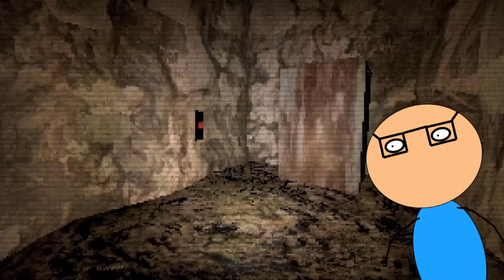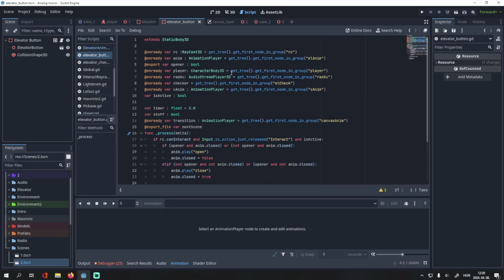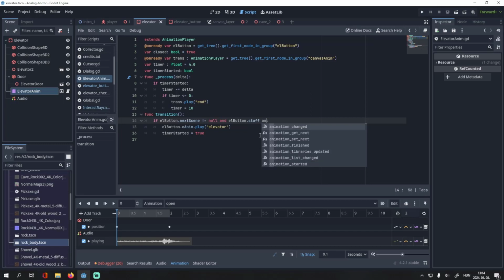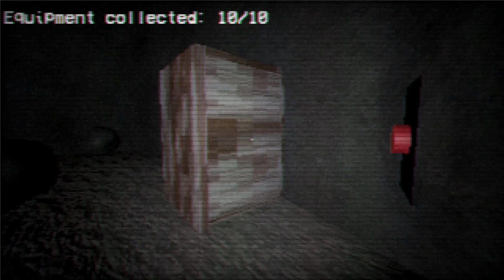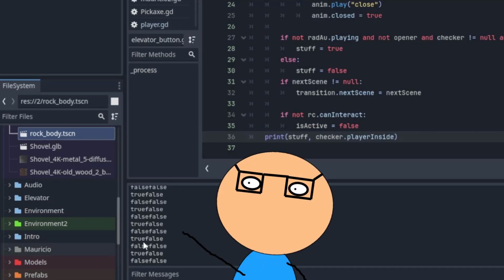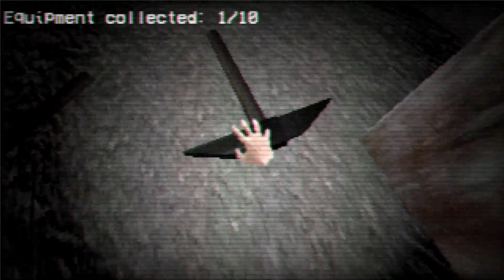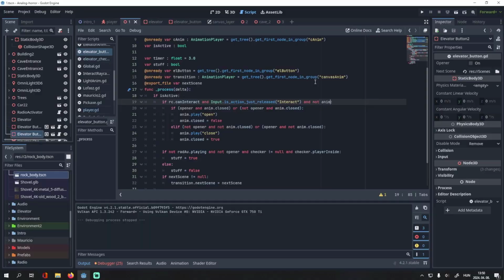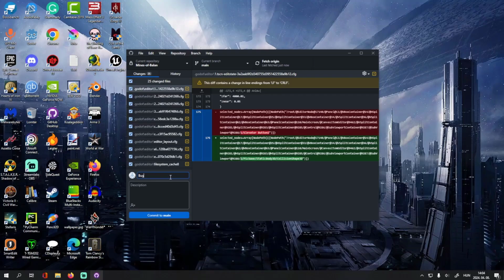I SPENT HOURS TRYING TO FIX THIS SIMPLE BUG | Horror Game Devlog